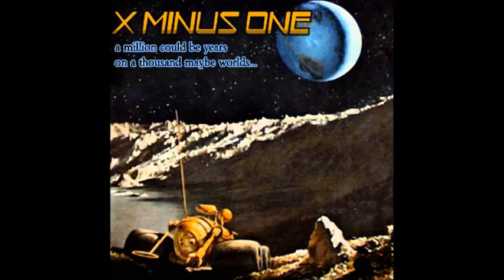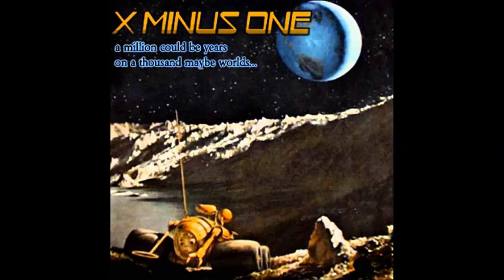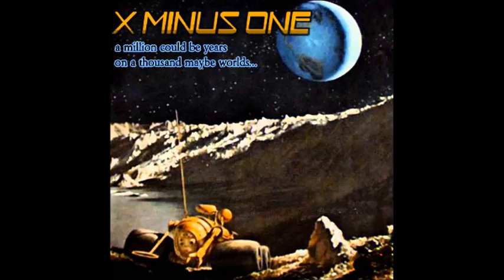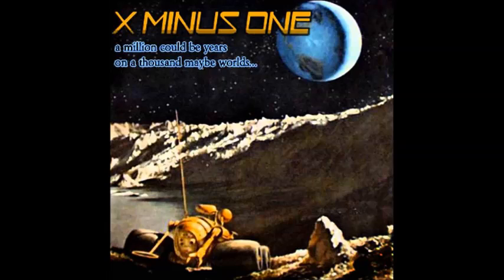Early Model X Minus One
Vintage Old Time Radio Broadcast-Family Friendly Radio Entertainment From a Different Time.